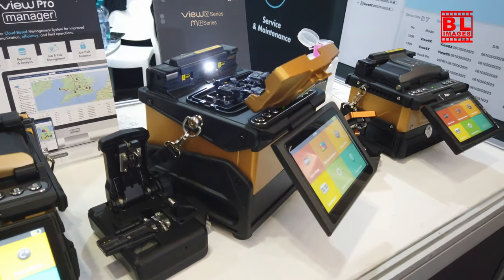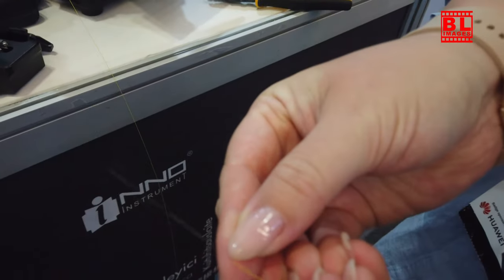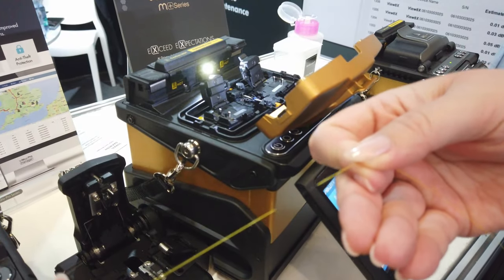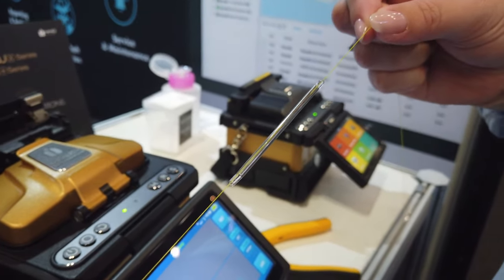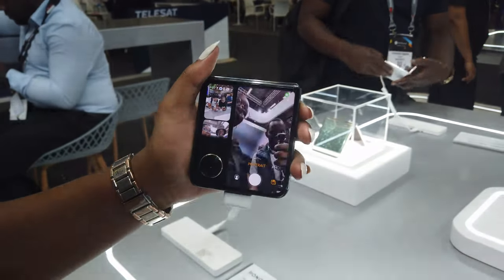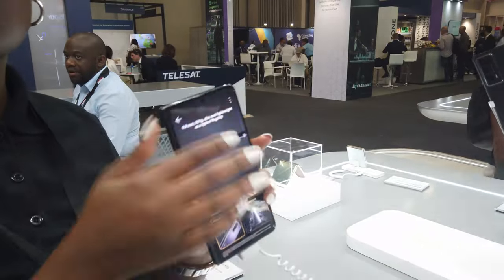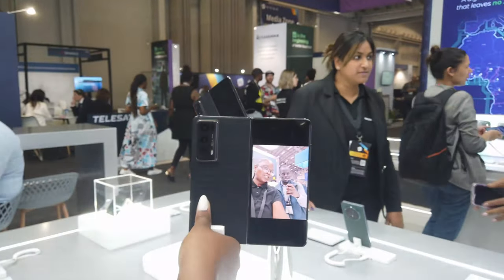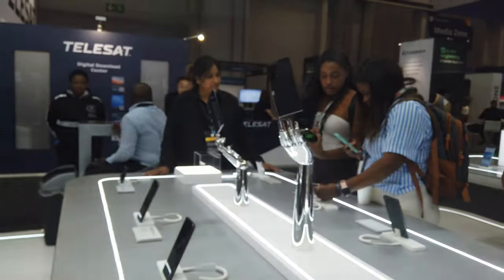Africa's BIGGEST Tech Festival Hits Cape Town in 2024!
Join us at Africa Tech Festival 2024, taking place at the Cape Town International Convention Centre (CTICC) in Cape Town, South Africa! This premier event brings together industry leaders, tech innovators, and policymakers from across the continent to explore the latest in digital transformation, telecommunications, and tech innovation. With discussions on Africa’s digital economy, sustainability, and smart tech, this festival is where ideas converge to shape Africa’s digital future. Don’t miss out on this groundbreaking event—whether you're a tech enthusiast, business leader, or policy advocate, Africa Tech Festival 2024 has something for everyone!